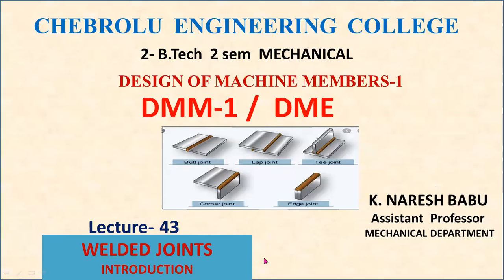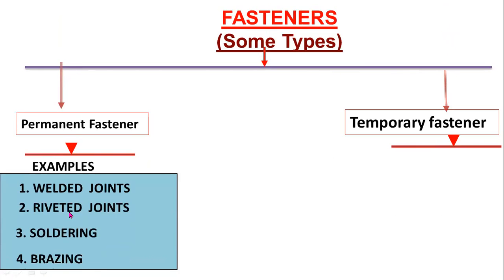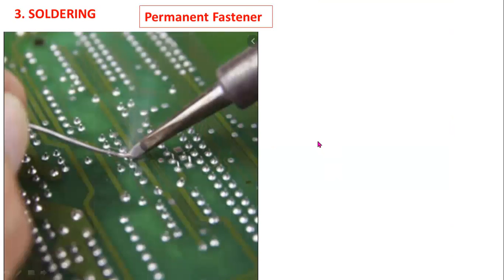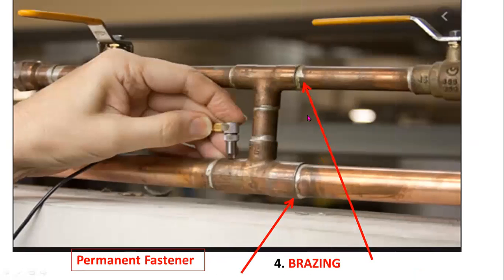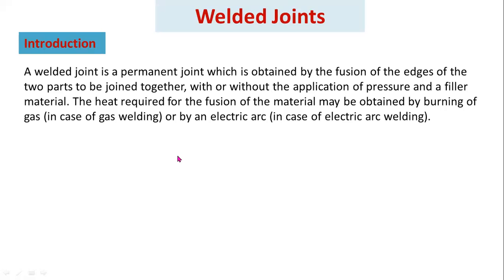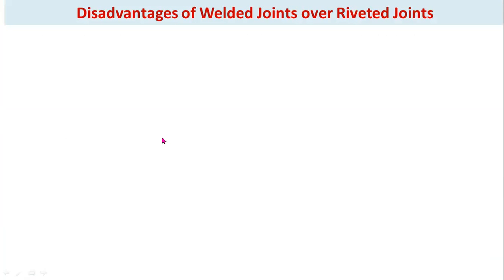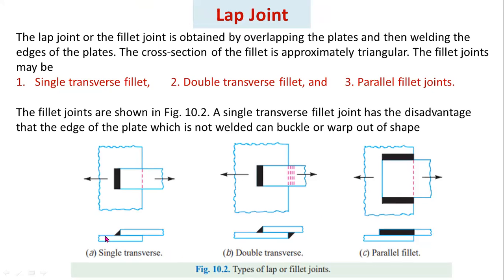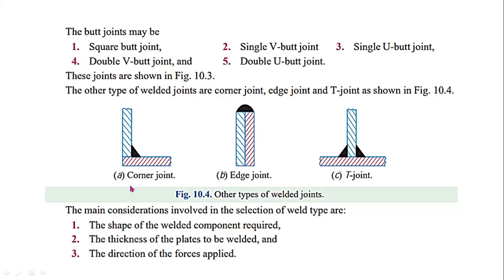JNTUK R19 II ME Sem 2 DMM 1 Unit 3 Lecture 43 Introduction about welded joints